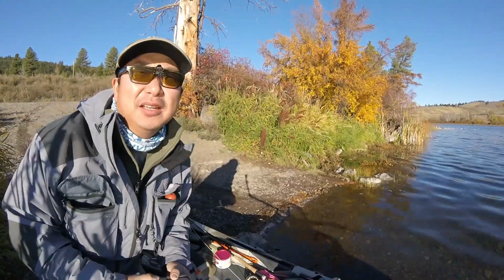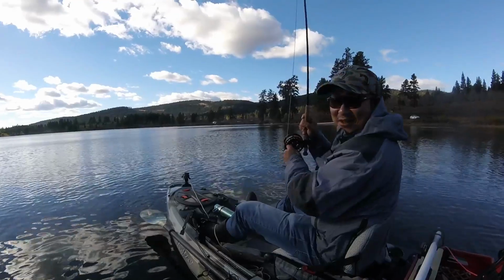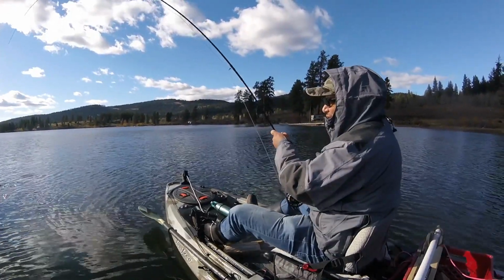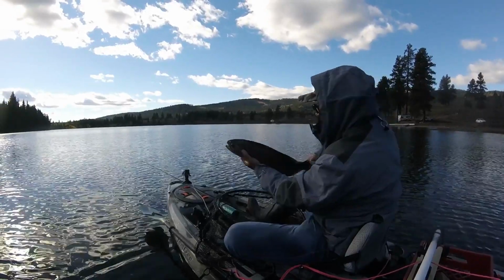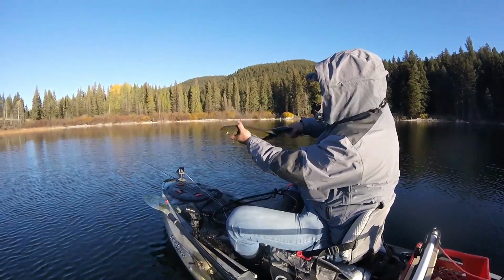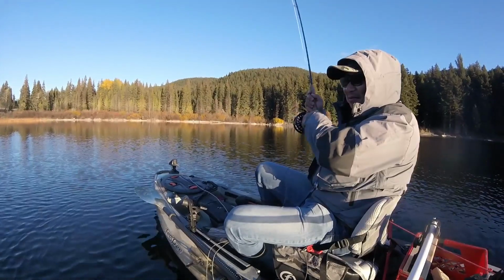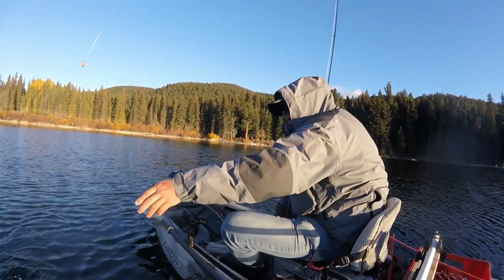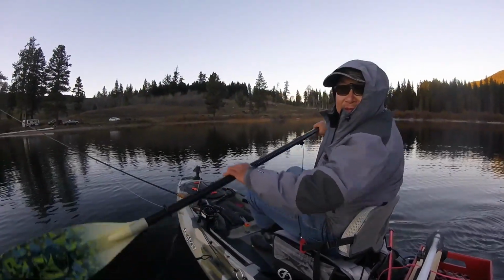Fall kayak fishing in Merritt area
Fall is good time to catch trout